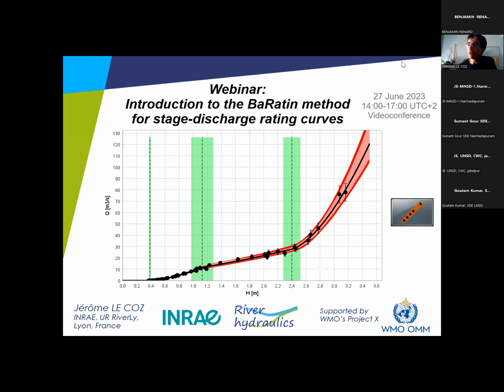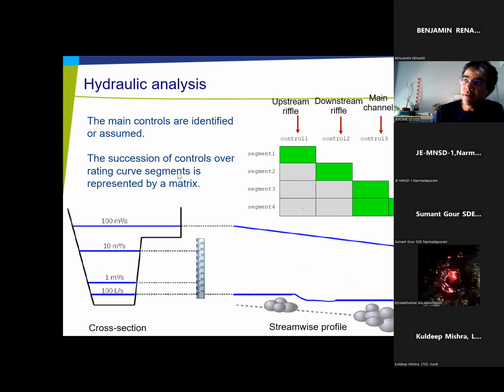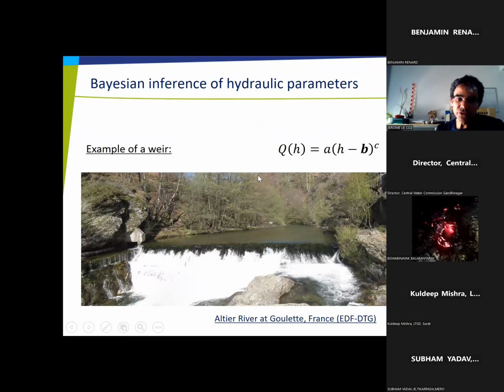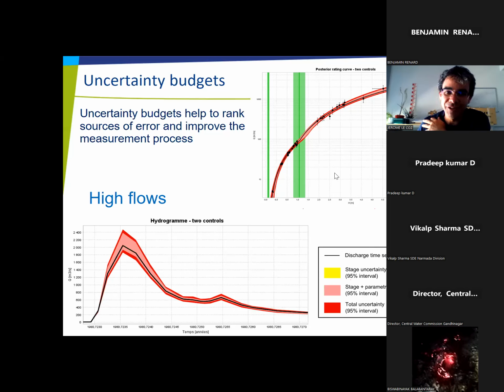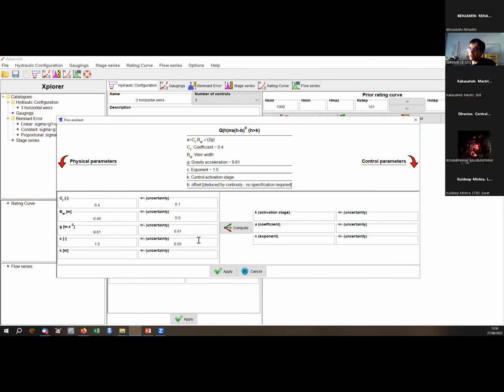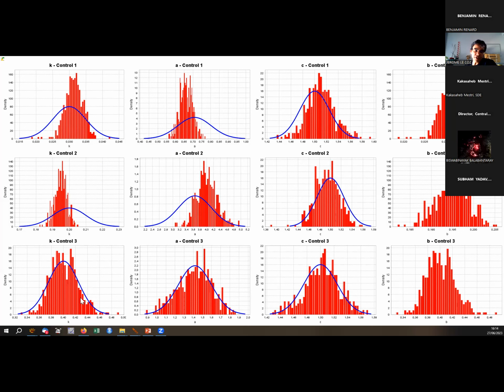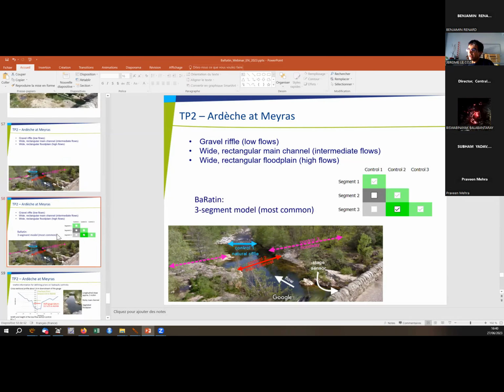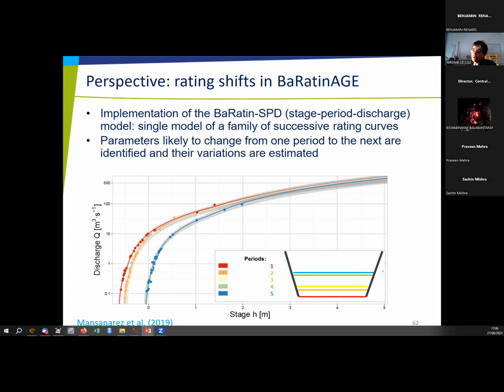Building a rating curve on a river: Webinar on the BaRatin method.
Essential for monitoring river flows, rating curves make the link between water level records and the river discharge. J. Le Coz presents the BaRatin method and its BaRatinAGE interface. This software can be used to help build, analyze and estimate uncertainties in simple and complex rating curves, with a simple hydraulic basis. New software BaRatinAGE v3 has been released in april 2024!